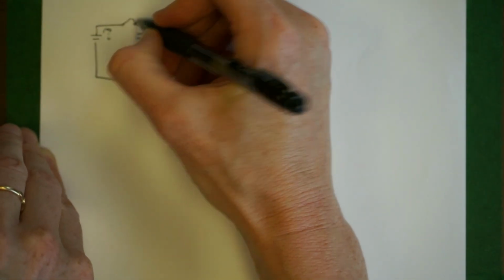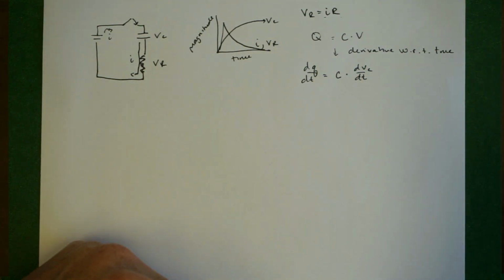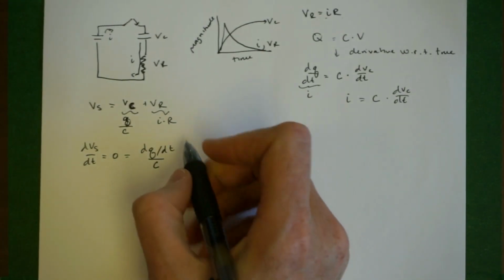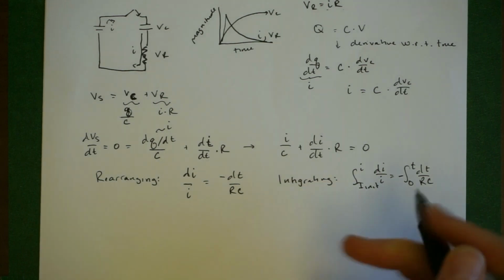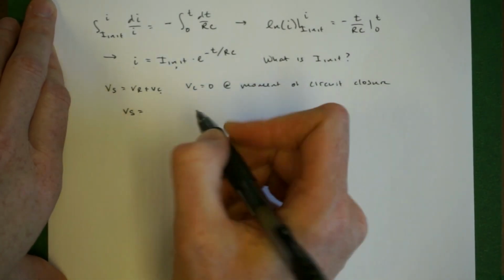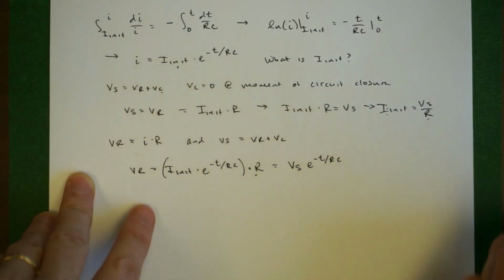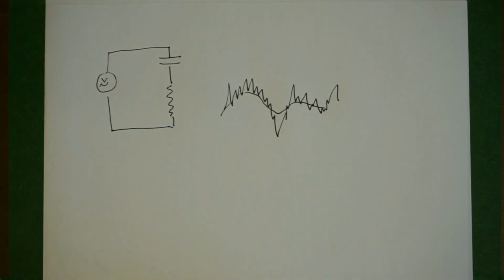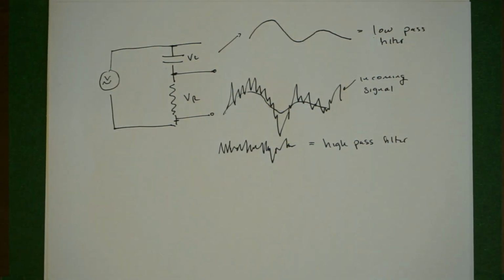Capacitors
Video lecture on capacitors for Colgate Chem 371, Fall 2019